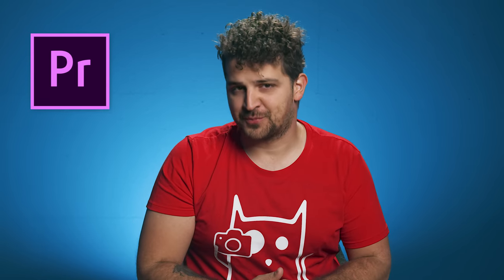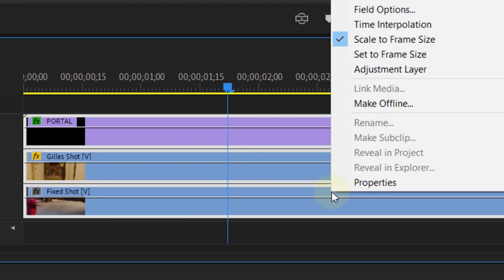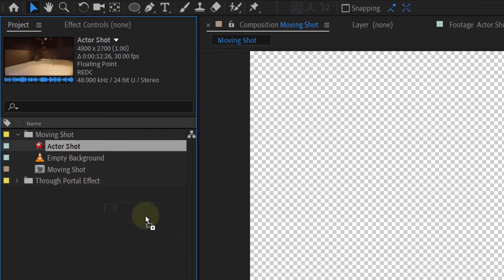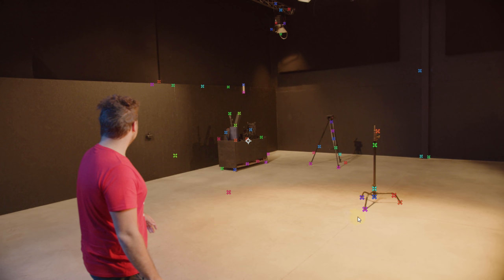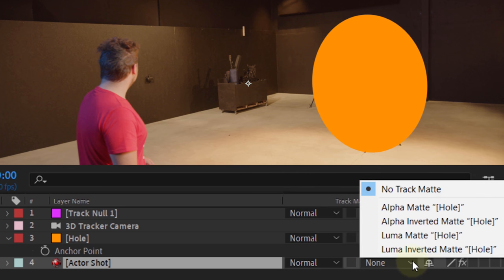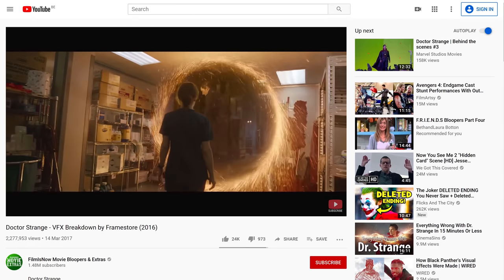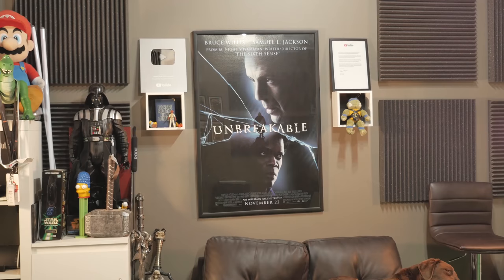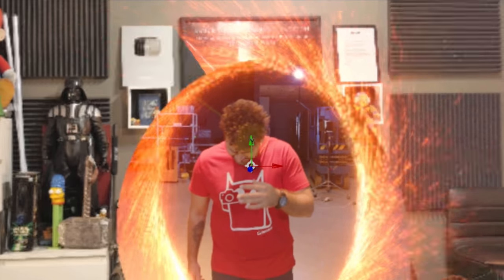Step Through DR. STRANGE PORTAL in After Effects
🎬 Master Filmmaking, Video Editing, & VFX in One Bundle! - Learn how to create a portal effect from Dr. Strange and walk through it in this Adobe After Effects tutorial video. Place a portal in a 3D environment and create easy effects just like in the Marvel film from Dr. Strange.